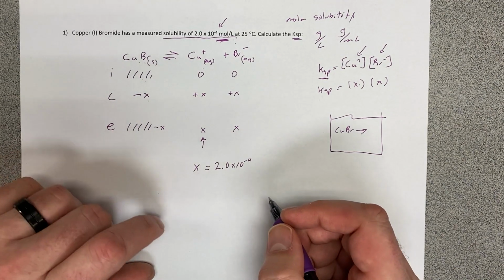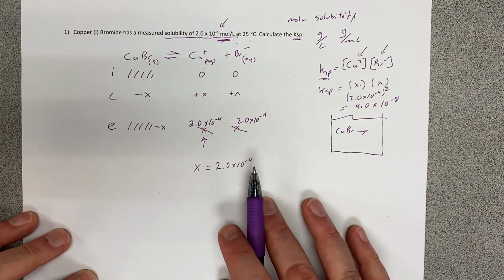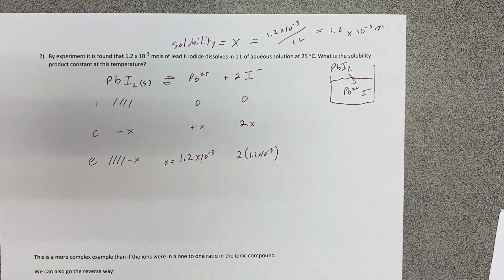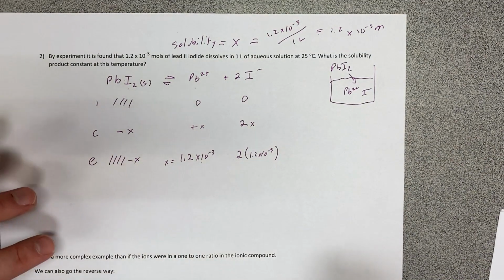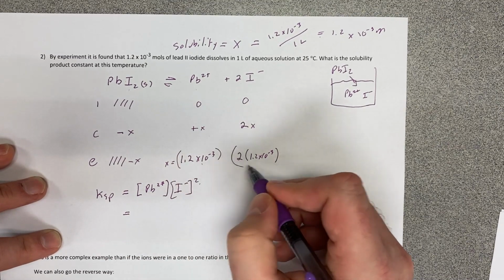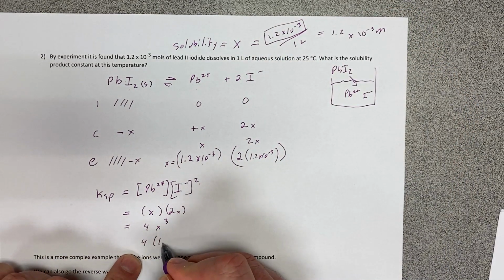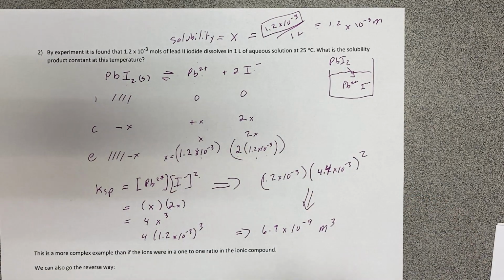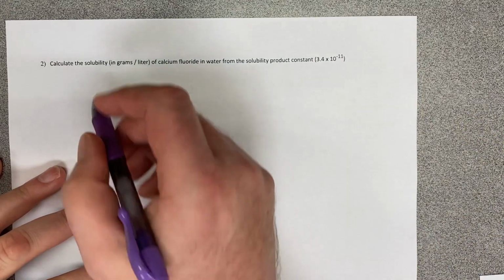Solubility Product Intro